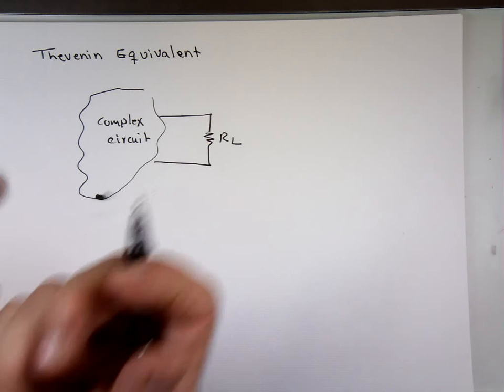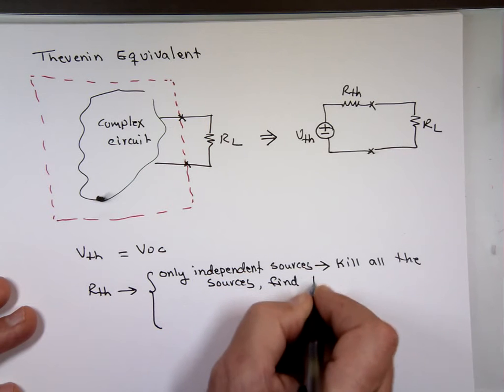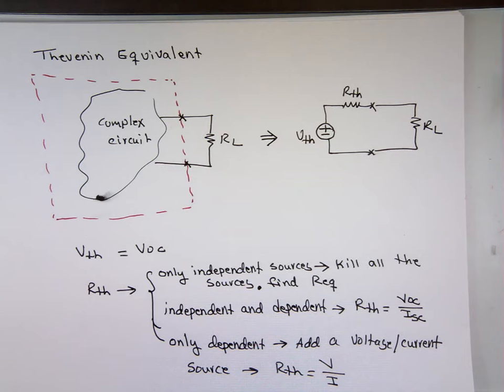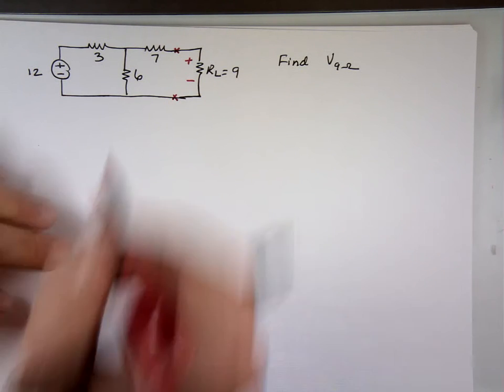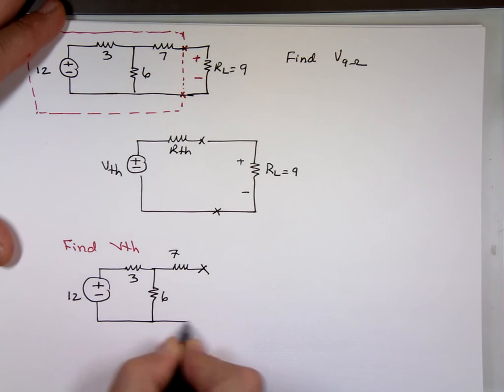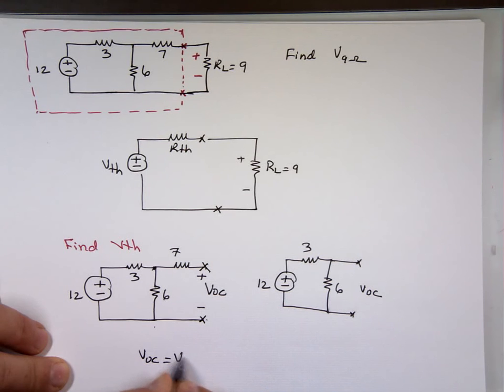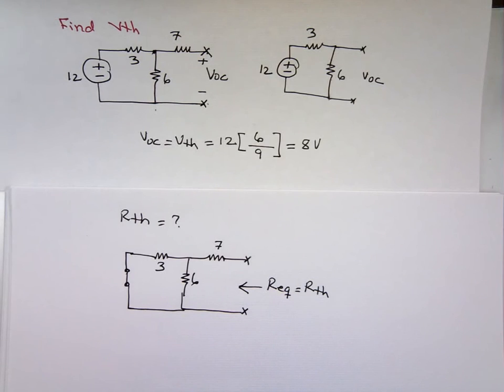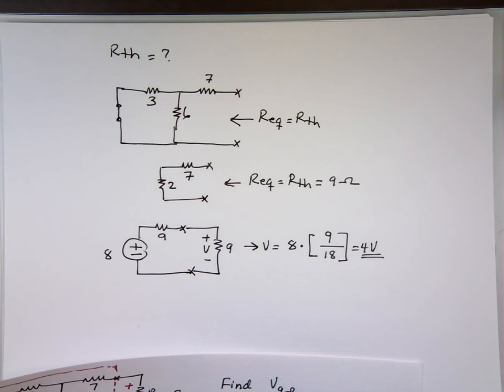Thevenin Equivalent with independent sources only